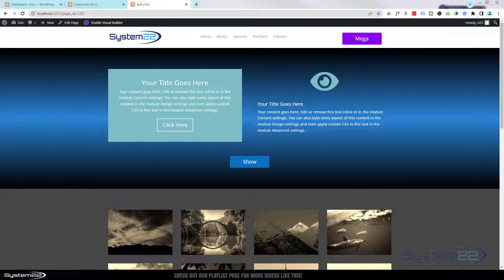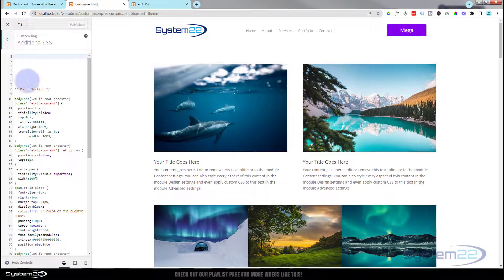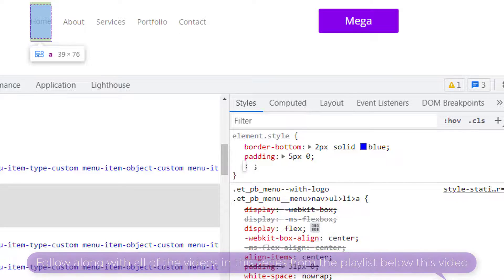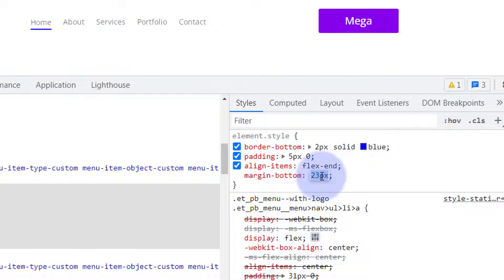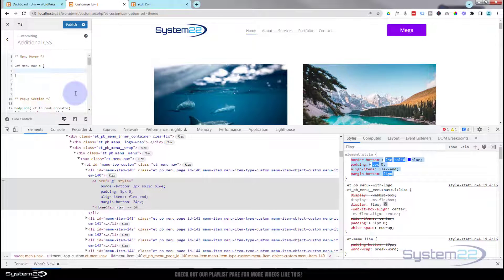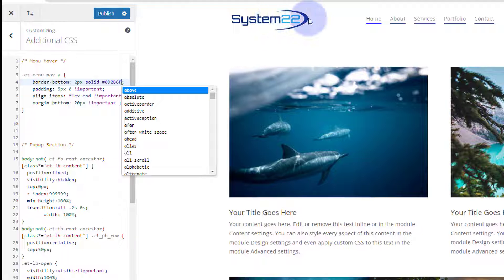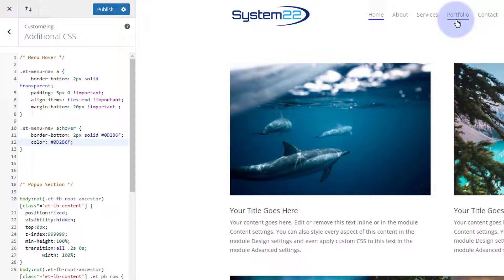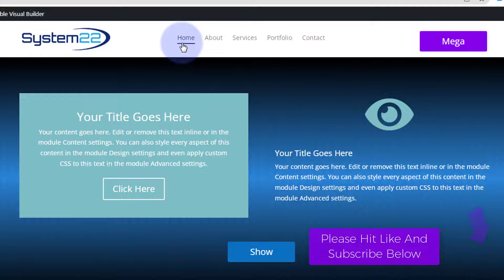Divi Theme Custom Header Menu Underline Hover Effect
How to add a custom menu underline hover effect to your custom header with the Divi Theme. In this video we will be creating a hover effect using some custom CSS code. We will be writing the code using the Chrome inspecter tools, then transferring it to our Additional CSS panel
Today we will be demonstrating how to build this great feature with the Divi Custom Menu. This is a very eye catching and a great feature to have on your Divi site.

In this video we will cover:

Using The Aditional CSS Panel.
Inspecting An Element.
Writing The CSS Code.
Copying The Code The The CSS Panel.
Creating A Hover Effect.
Adding A Menu Item Hover Color.
Publishing The CSS Code.

We are going to be using the Divi theme to create some great effects in this series of videos. The Divi theme

has some great modules and effects. With a little work you can achieve some great eye-catching effects to enhance the look and user experience of your website.
So, follow along with the video and see how to add a custom menu underline hover effect to your custom header with the Divi Theme.

v=ZAO2MH0dQtk&list=PLqabIl8dx2wo8rcs-fkk5tnBDyHthjiLw

v=rNhjGUsnC3E&list=PLqabIl8dx2wq6ySkW_gPjiPrufojD4la9

CHAPTERS

00:00 Introduction
00:48 Using The Aditional CSS Panel.
01:42 Inspecting An Element.
01:59 Writing The CSS Code.
04:55 Copying The Code The The CSS Panel.
07:44 Creating A Hover Effect.
08:48 Adding A Menu Item Hover Color.
09:52 Publishing The CSS Code.
10:10 Result

/* Menu Hover */

.et-menu-nav a {
   border-bottom: 2px solid transparent;
    padding: 5px 0 !important;
    align-items: flex-end !important;
    margin-bottom: 20px !important ;

.et-menu-nav a:hover {
border-bottom: 2px solid 0D2B6F;
color: 0D2B6F;
 opacity:1 !important;